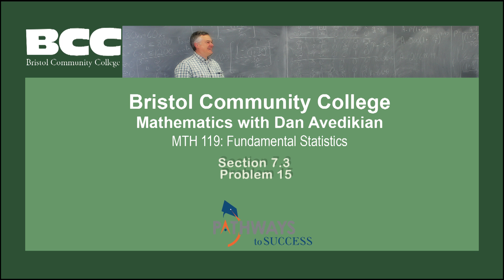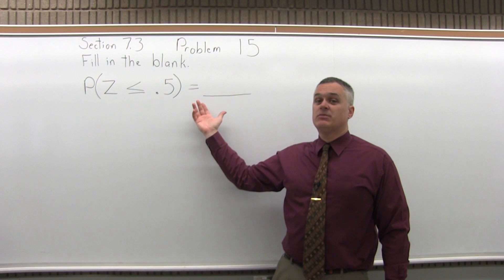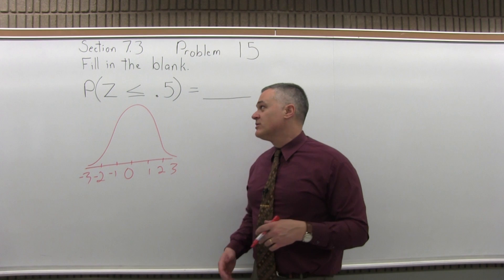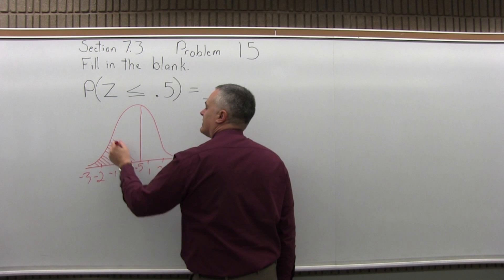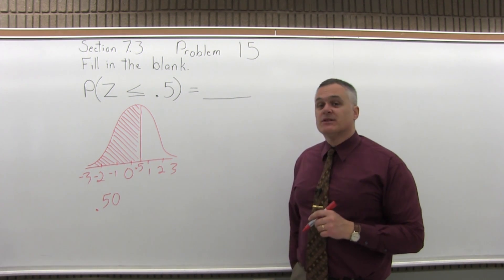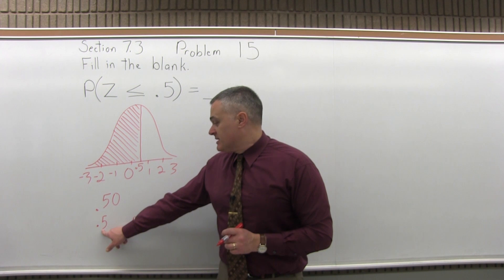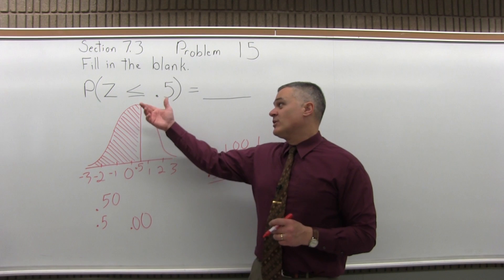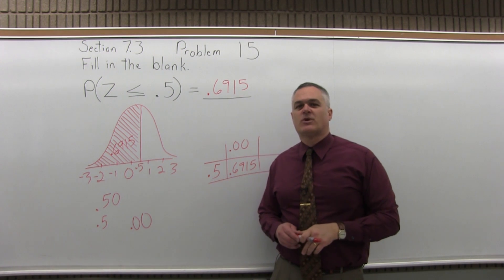MTH 119: Section 7.3 Problem 15 - Mathematics with Dan Avedikian